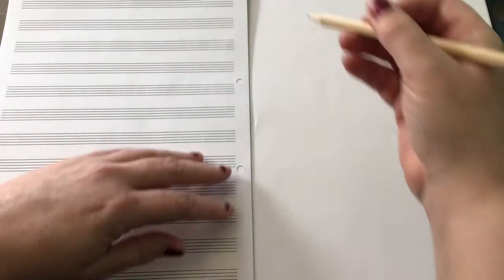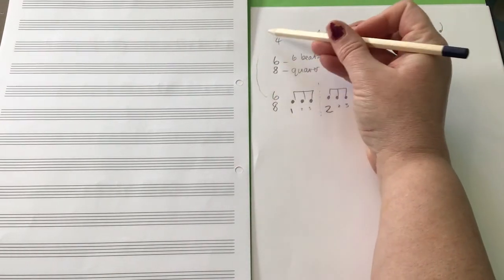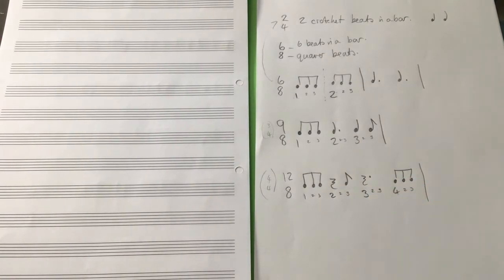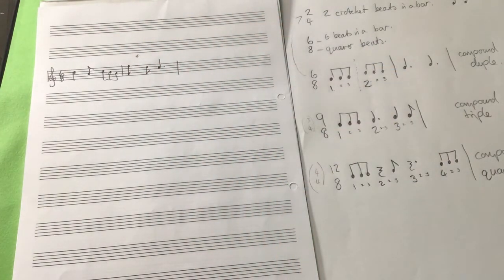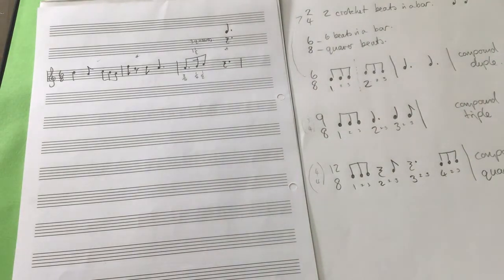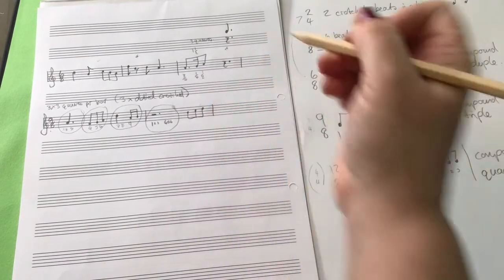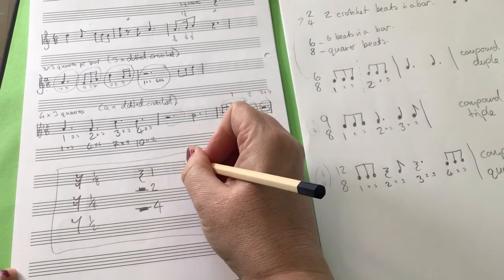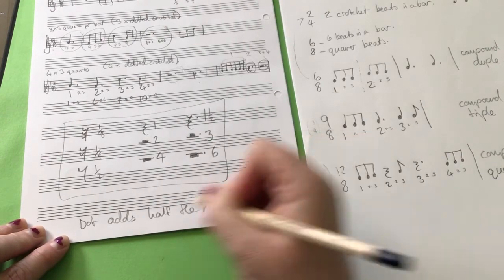Grouping in Compound time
Theory Tutorial on ABRSM style grade 5 theory questions covering Note and Rest groupings in compound time signatures.
This is the second video in a series on grouping. These tutorials are aimed at my students but as they seemed to be helping, I decided to put them up for anyone to use. These tutorials are for Grade 5 theory so do expect a certain knowledge level already.
I am an experienced teacher of music, theory, piano and clarinet as well as a professional composer.
Let me know if you want anything in particular covered!